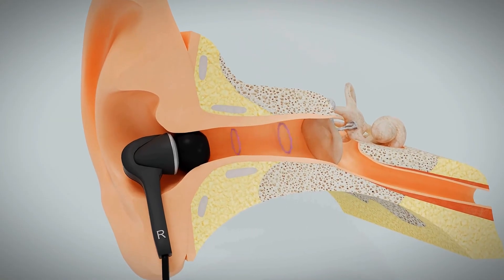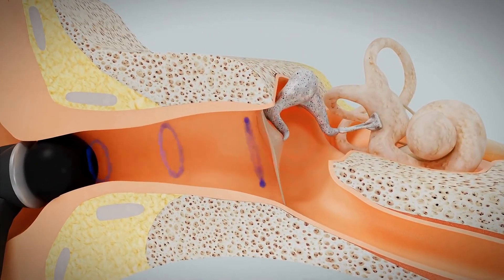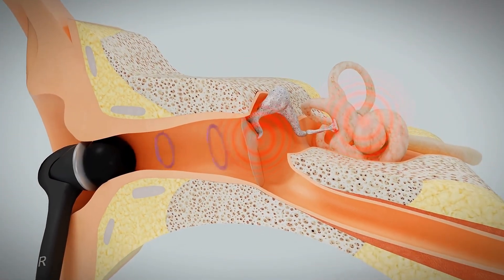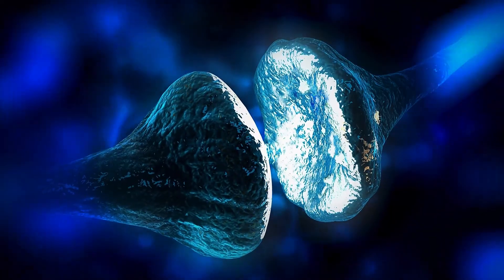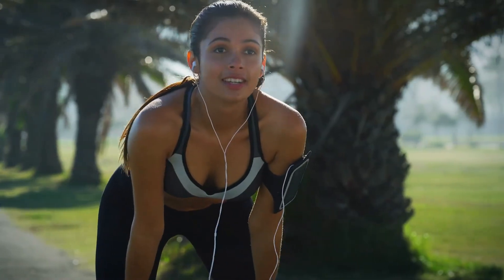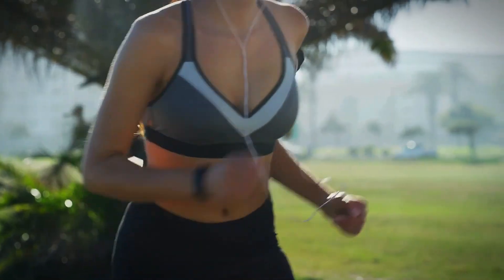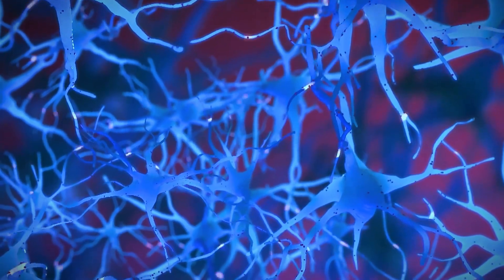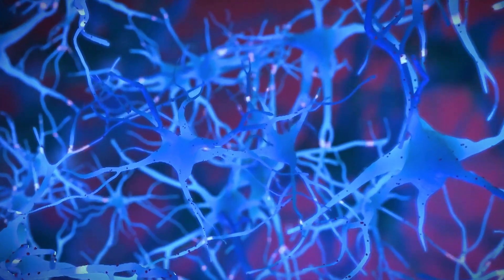🎧 What Can Listening to 40 Hz BINAURAL Beats do for YOU?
When you listen to 40 Hertz binaural beats, different sound frequencies are presented to each ear. This not only helps in integrating these sounds within your brain’s deeper centers but also triggers the release of important neurochemicals. Two key players are dopamine and acetylcholine. Dopamine, often referred to as the ‘feel-good’ neurotransmitter, is crucial for maintaining focus and achieving satisfaction from tasks. Acetylcholine plays a vital role in attention and memory, enhancing your ability to stay on task and process information efficiently.

Using these sounds is akin to a mental warm-up before a strenuous cognitive activity. It’s recommended to use these beats for 30 minutes before starting work, as well as during your study sessions to maintain focus and decrease distractions, to prepare and keep your brain at it's maximum level of focus.

Apart from binaural beats, other types of sound like white, pink, and brown noise can facilitate easier transitions into focused states. While they don’t enhance focus directly, they create a conducive auditory environment for concentration.

Understanding the dynamic nature of focus is crucial. Like a physical warm-up prepares your body, auditory tools like 40 Hertz binaural beats prepare your brain, enhancing the neurochemical activity that supports sustained mental effort.

So, if you're looking to sharpen your focus and enhance your cognitive abilities, incorporating these scientifically supported auditory tools might be just what you need. They tap into your brain's inherent capabilities, fostering a neurochemical environment conducive to prolonged and intense concentration.

Immerse yourself in the powerful and pure 40 Hz binaural beats that can help you enhance focus, meditation, and concentration. Experience the calming and stimulating effects of gamma waves through our specially crafted 40 Hz binaural beats music. Whether you need study music or want to deepen your meditation practice, our channel is here to provide you with the ultimate 40 Hz binaural beats experience. Join us and explore the incredible benefits of 40 Hz frequency and binaural beats for focus and relaxation. Discover the transformative power of 40 Hz binaural beats today!

For maximum effect, listen to these Gamma 40 hz binaural beats for 30 minutes with a good set of headphones/earbuds BEFORE Studying, working and learning. Always remember to hydrate well.

What Are Binaural Beats:

When two tones of slightly different frequencies are played in separate ears simultaneously (usually through headphones), the human brain perceives the creation of a new, third tone, whose frequency is equivalent to the difference between the two tones being played. This auditory illusion is called a binaural beat. For example, if a person hears a tone of 405 Hz in one ear and a tone of 415 Hz in the other, they would be hearing a binaural beat with a frequency of 10 Hz.

Binaural beats are said to provide many of the same benefits as meditation: lower stress, increase focus, aid with sleep and relaxation, boost mood, assist with pain management, and foster creativity.

The 5 Different Waves:
- Delta (up to 4 hz): Sleeping, some attention tasks
- Theta (4-7 hz): Drowsiness, inaction, inhibition in response to stimuli
- Alpha (8-13 hz): Inhibition, relaxation
- Beta (14-30 hz): Alertness, normal concentration
- Gamma (31-100+ hz): More extreme forms of sensory stimulation

Movie Credits:  LUCY (2014)
References:
1) Binaural beats therapy: Benefits and how they work. (n.d.). Retrieved
2) Binaural Beats for Behavior Modulation and Brainwave Entrainment. (2022, December 6).
3) Auditory Beat Stimulation and its Effects on Cognition and Mood States. (n.d.). Retrieved
4) High-Frequency Binaural Beats Increase Cognitive Flexibility: Evidence from Dual-Task Crosstalk. (n.d.). Retrieved
5) The Effect of Binaural Beats on Visuospatial Working Memory and Cortical Connectivity. (n.d.). Retrieved
8) Jirakittayakorn N and Wongsawat Y. (n.d.). The brain responses to different frequencies of binaural beat sounds on QEEG at cortical level. - PubMed - NCBI.

© Copyright 40Hz of Focus.